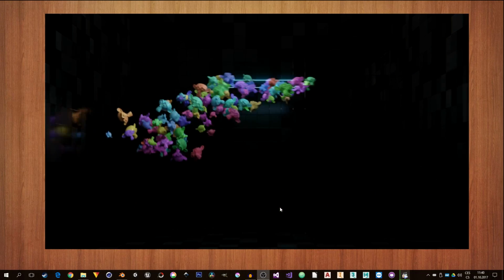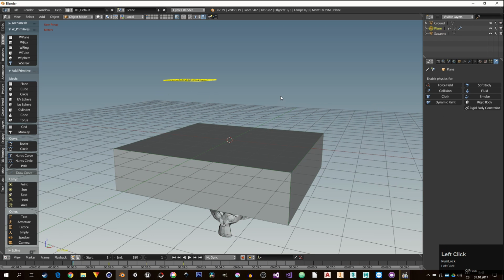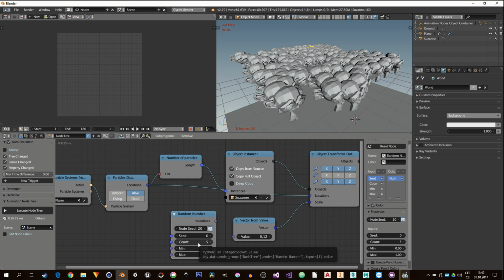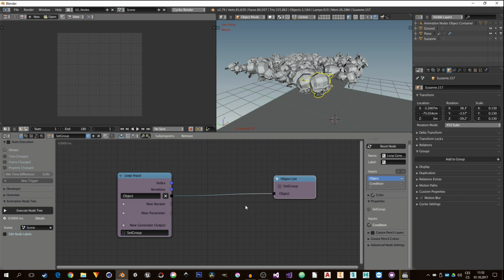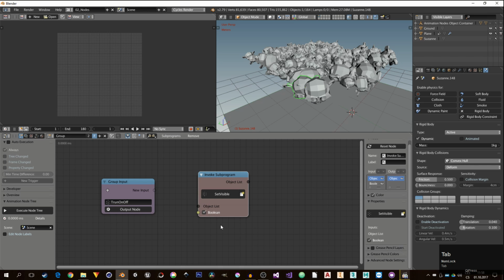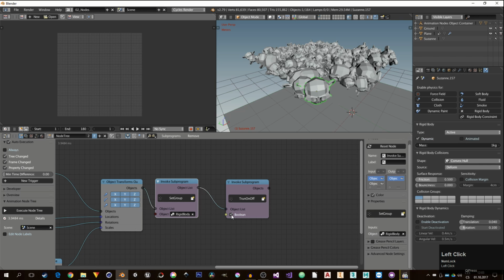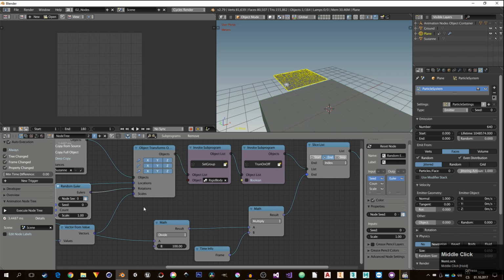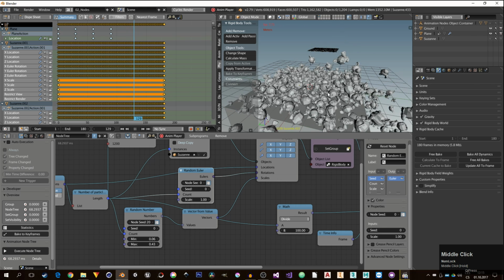[014] Blender tutorial? - Spawn rigid bodies [Animation nodes]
Little workaround for how to spawn rigid body objects from emitor.